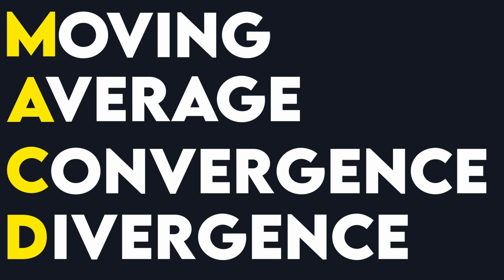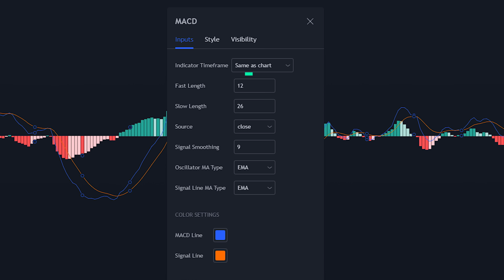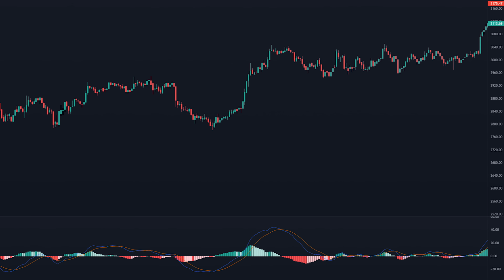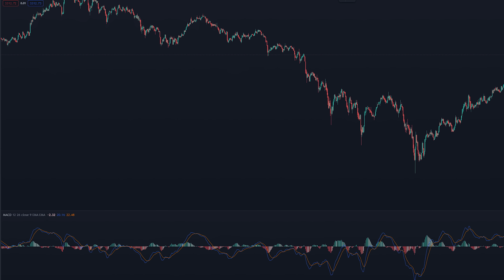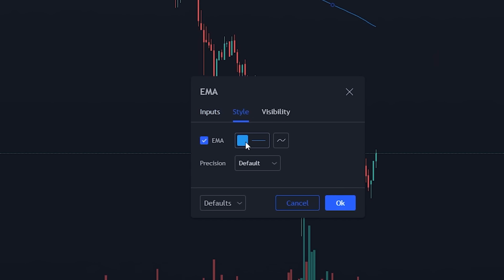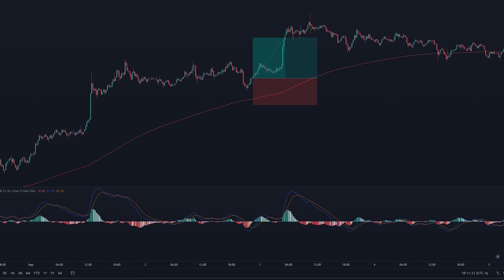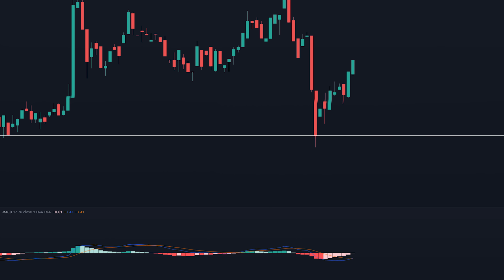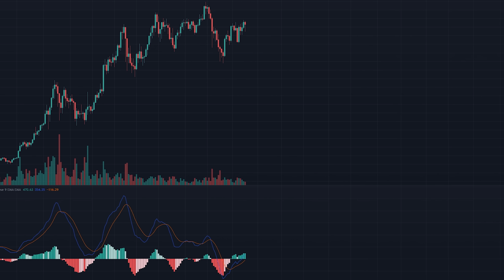BEST MACD Trading Strategy [86% Win Rate]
The MACD indicator. Probably one of the most well known / widely used indicators in the trading world. By itself, not that powerful. When paired with other indicators, easily one of the highest win rate strategies you can choose from.

► Get 2 FREE stocks valued up to $1850 (when you deposit $100)